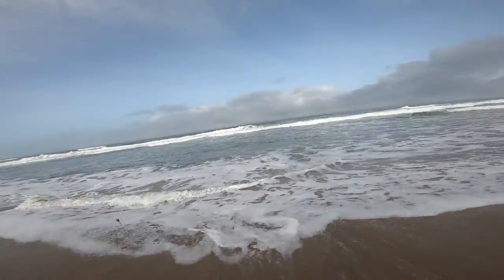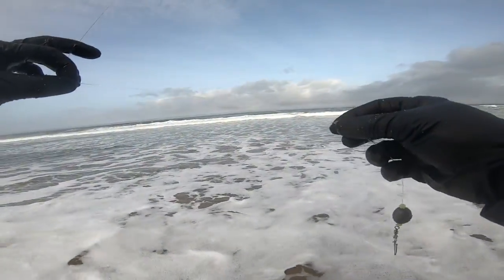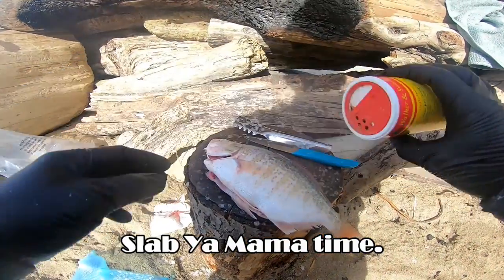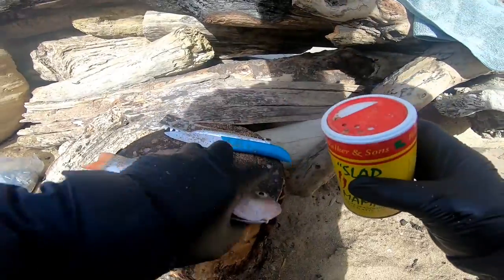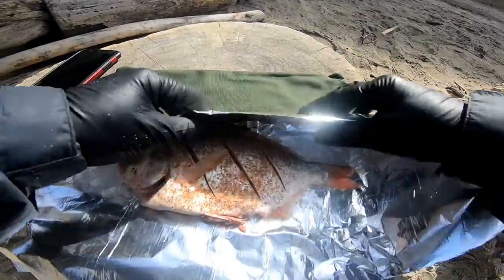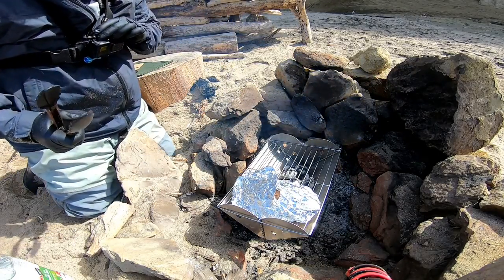EASIEST WAY to Catch and Cook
Welcome Back to the channel￼ I wanted to change it up and actually perform a bbq catch and cook on the beach. Some slightly challenging conditions but not a huge deal. In the end we got it done.

mikes__tackle_box/

CODE: mikestacklebox

10% 0ff (Super glow and Nuclear Pink)
 at check out "mikes_tackle_box"

Gear:
Go pro hero 7
spons&psc=1&spLa=ZW5jcnlwdGVkUXVhbGlmaWVyPUE1Q0RaSjJVM0Y3U1UmZW5jcnlwdGVkSWQ9QTA2NTkwNzBUUFI2SE85OEdLN1UmZW5jcnlwdGVkQWRJZD1BMDkwMzM4MlBWM0lTVlU3RUpSMiZ3aWRnZXROYW1lPXNwX2F0ZiZhY3Rpb249Y2xpY2tSZWRpcmVjdCZkb05vdExvZ0NsaWNrPXRydWU=

UCO Flatpack Portable Stainless Steel Grill and Fire Pit

Rod:https:Phenix Cicada 9'6 1/4-3/4oz.

morethanfishing, surffishing, california, seasideroots, surf, surffishing, fishing,
saltwater, saltwaterfishing, gopro, ,go pro hero,
 salt, saltycrew, california, centralcoast, bayarea, sf, sanfrancisco, bay area,
monterey, santacruz, seaside, montereybay, pismo, pismo beach,
surfperch, perch, barredsurfperch, striper, striped bass, delta,
stripedbass, dungeness, dungenesscrab, rockfish, central coast, oceano, oceano dunes,  dunes, halfmoon bay, ocean beach, golden gate,
catchandrelease, angler, hook2cook, morone saxatilis, daiwa, sp minnow,
waves, ocean, luckycraft, calissa, calissafishing, sandworms, gulp, berkely, zman,
pacificocean, westcoast,  stinson beach, rapala,
redtailperch, redtailsurfperch, mikestacklebox, anyfishcangetit,